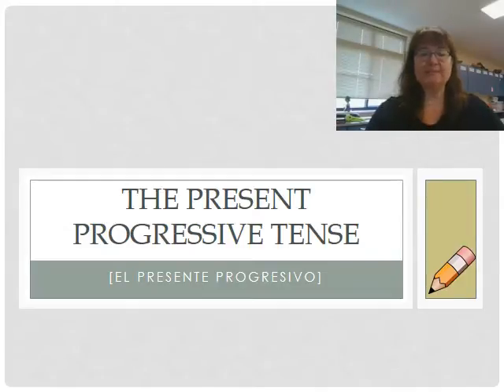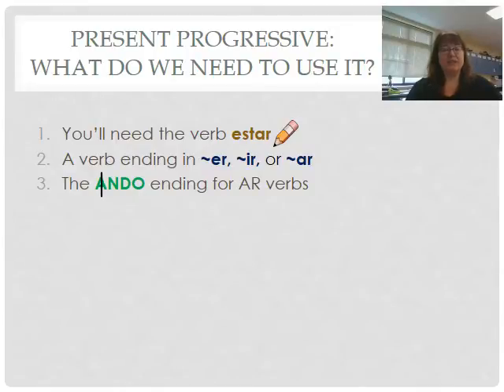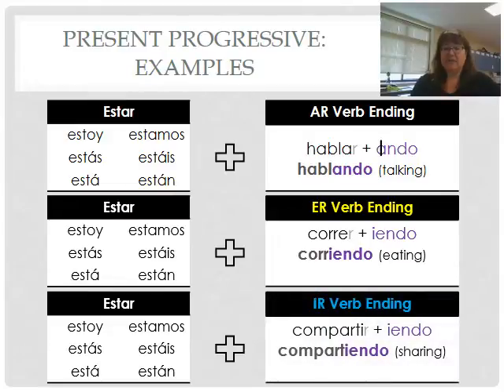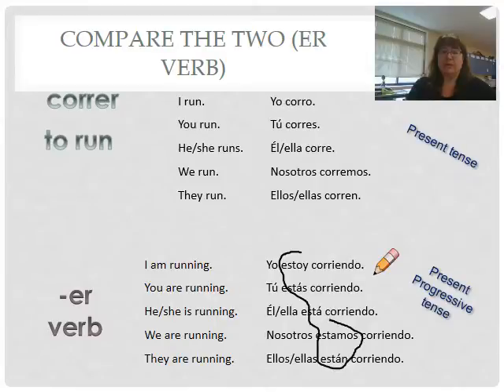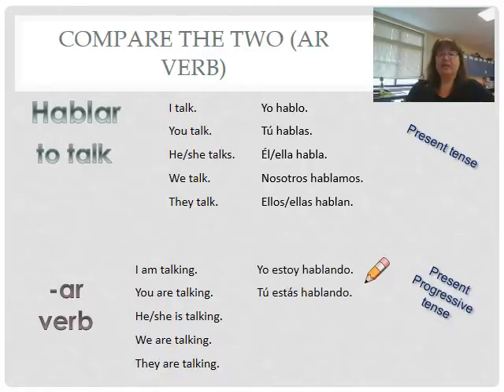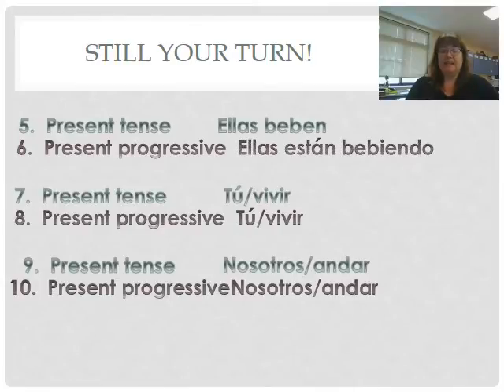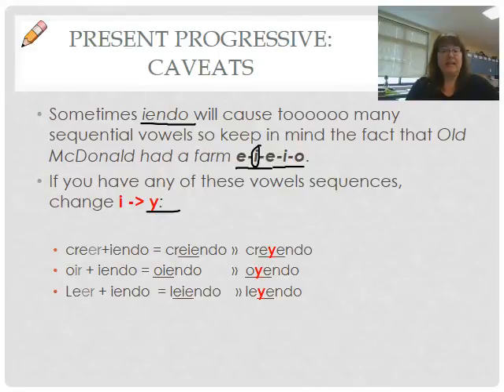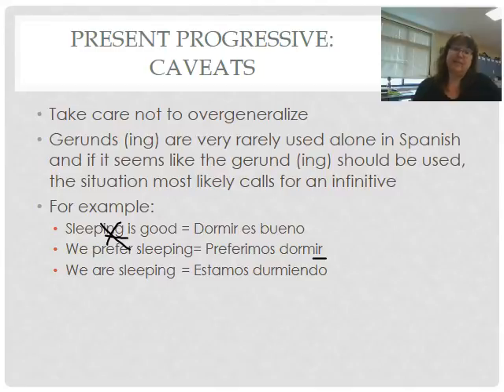Present Progressive Spanish Powerpoint video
This is a video of a powerpoint used to explain the Present Progressive.